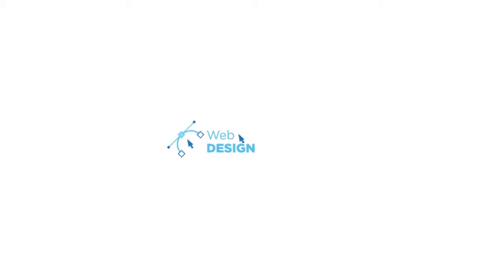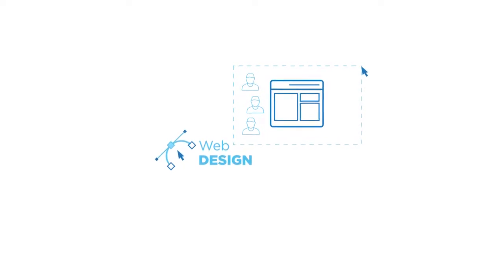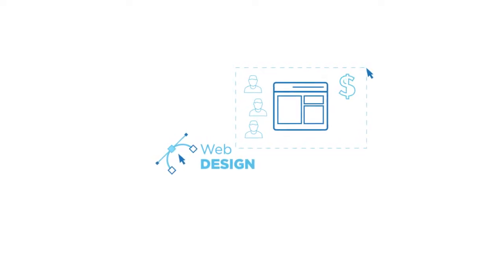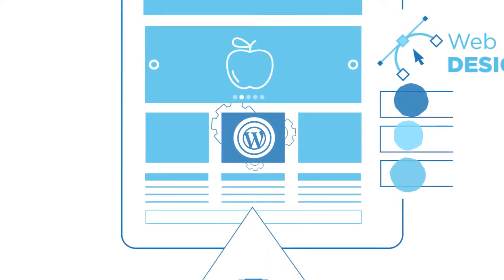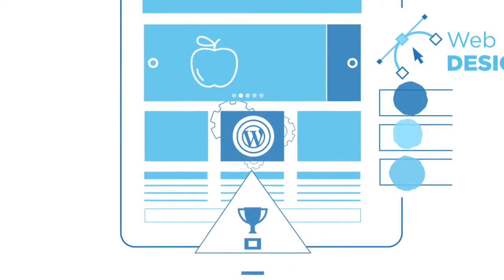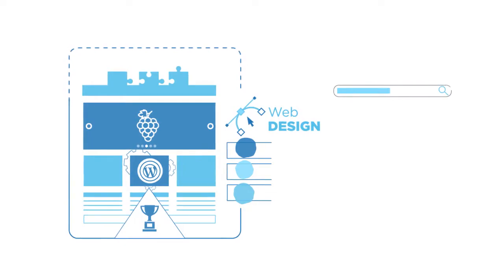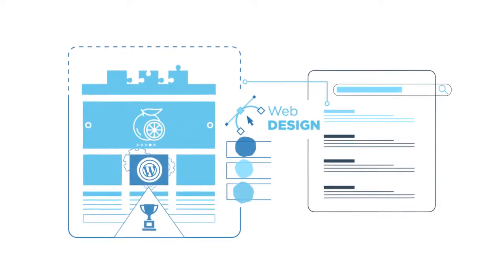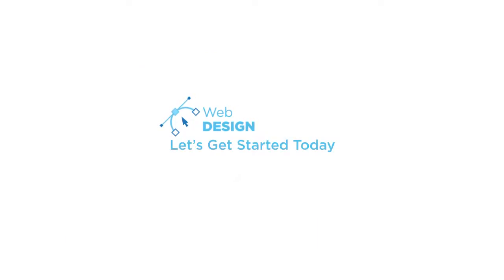Website Design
Start building your online presence with a fast, SEO-ready website. Our Website Development Packages offer professional website design on premium themes.